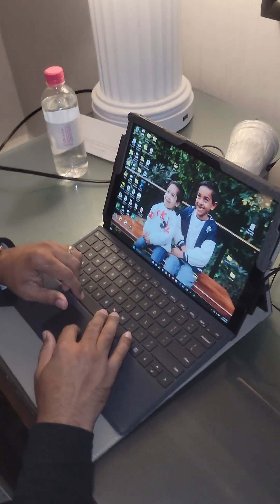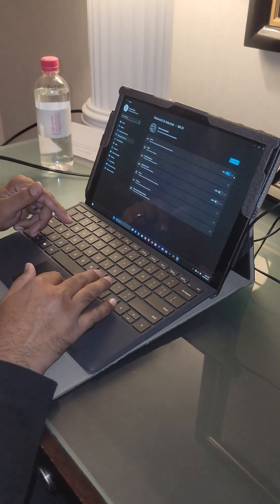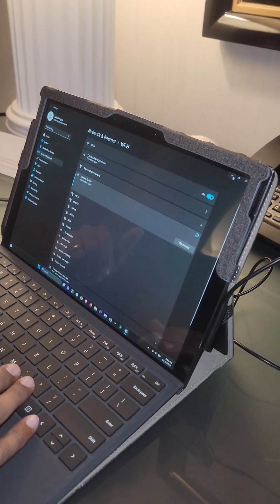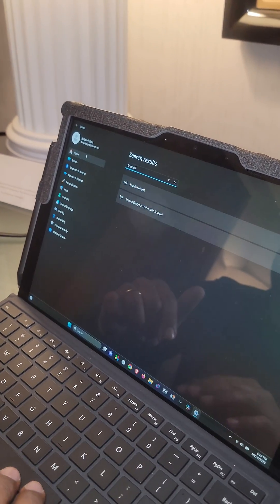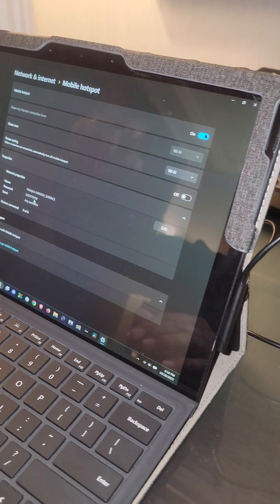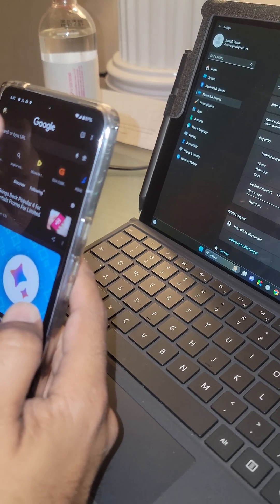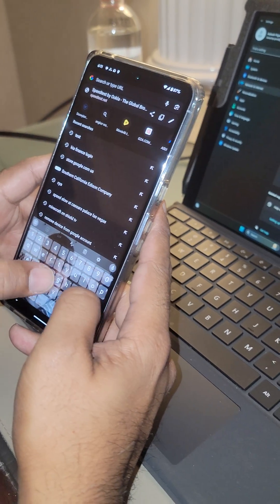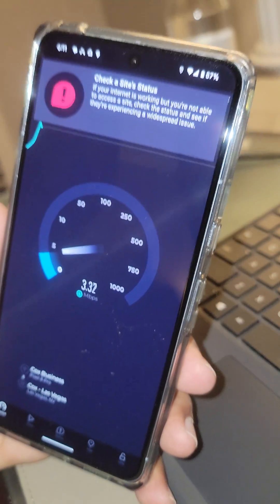Ultimate Hotel Wi-Fi Hack: Unlimited Devices for FREE at Caesars Palace and Beyond! 🔥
Discover the secret hotel Wi-Fi hack that allows you to connect unlimited devices without extra charges at world-famous destinations like Caesars Palace in Las Vegas! In this eye-opening tutorial, we unveil a genius trick using a Windows Surface Pro or any computer to transform it into a powerful hotspot. Say goodbye to limitations and extra fees! Join us as we show you step-by-step how to outsmart the system, connecting all your devices seamlessly.